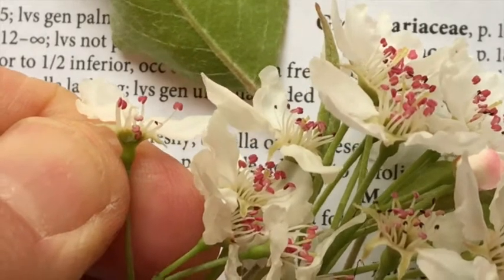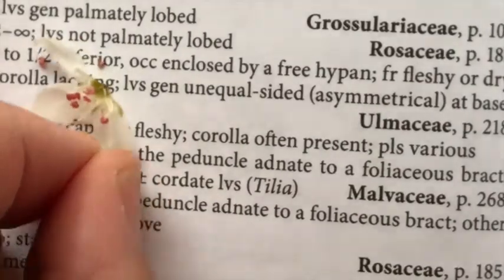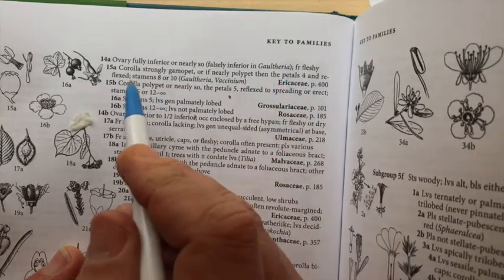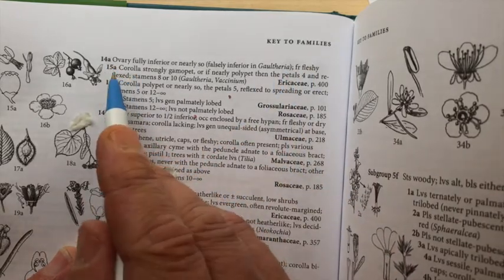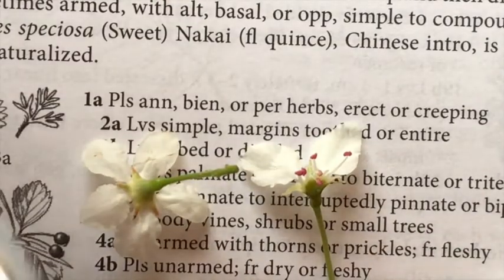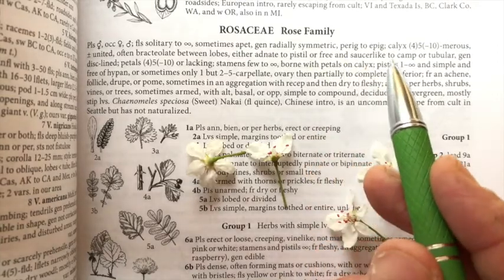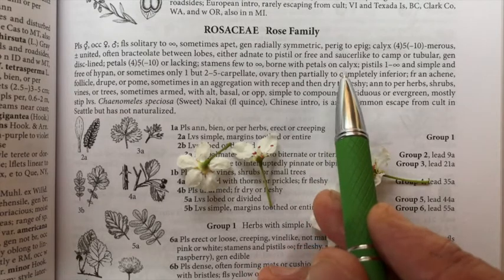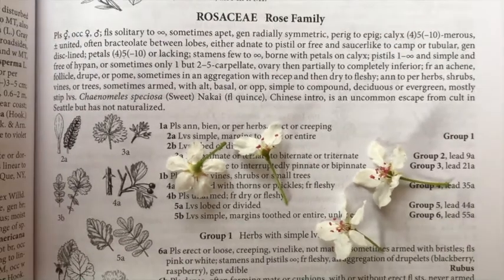Keying to Rosaceae 3 of 3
A short video (3 of 4) explaining keying a woody tree to genus in Flora of the Pacific Northwest